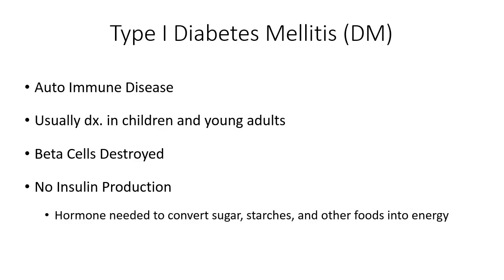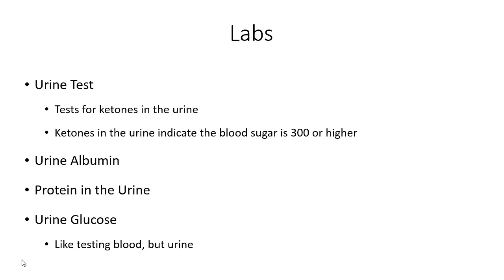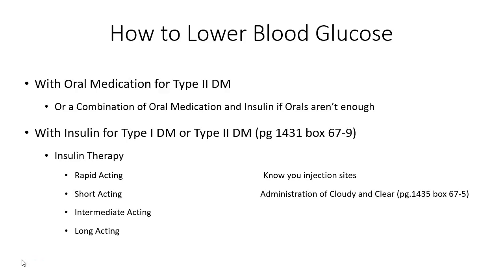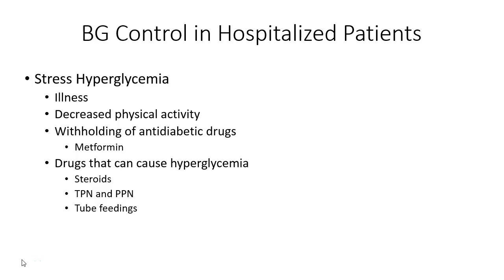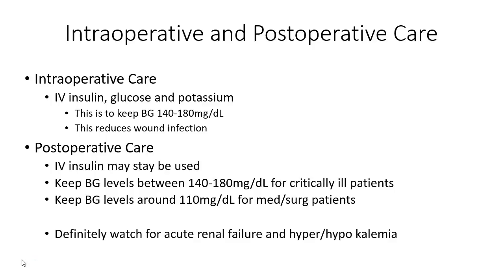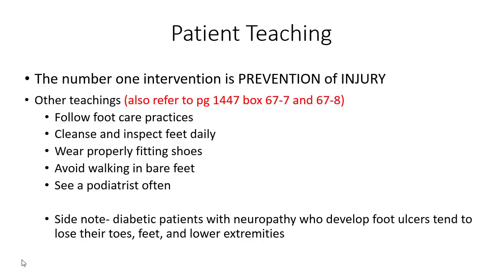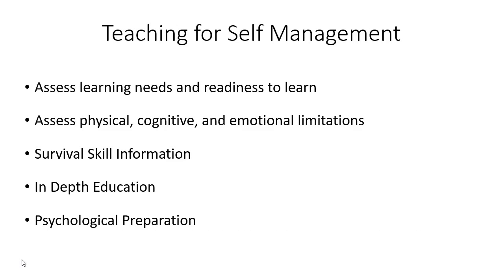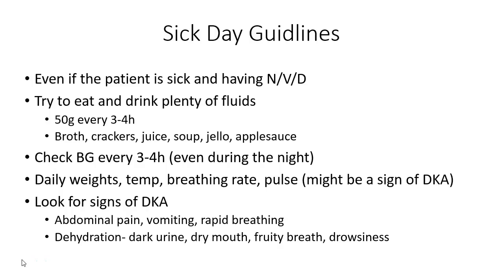diabetes voiceover ppt